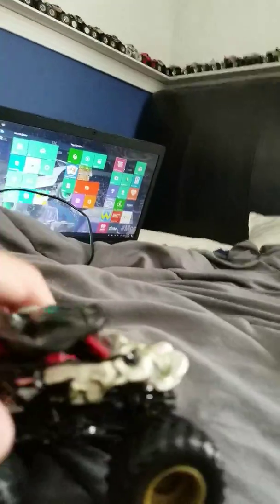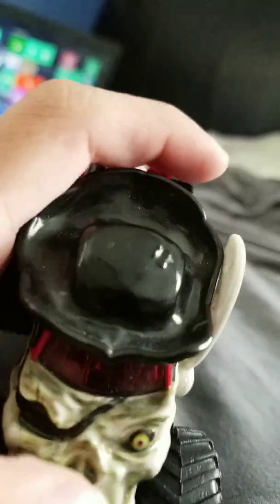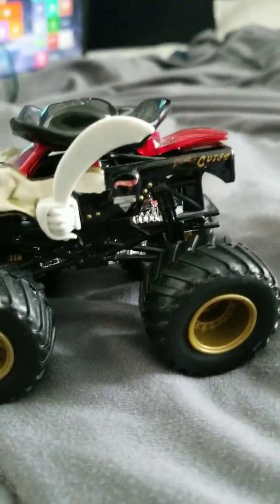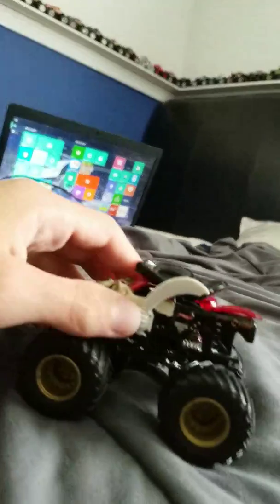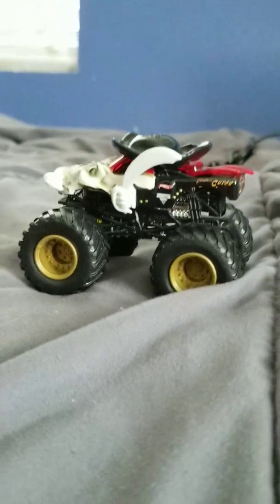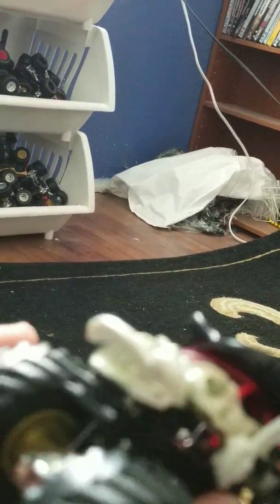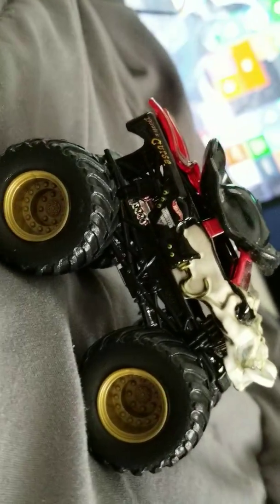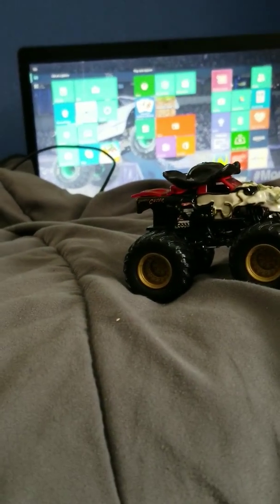HWMJ Pirates Curse Review!